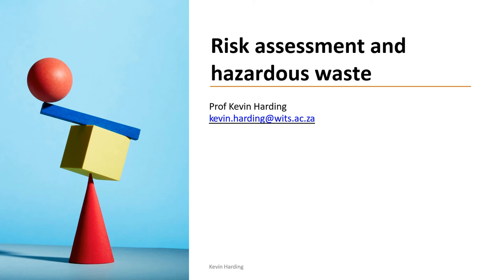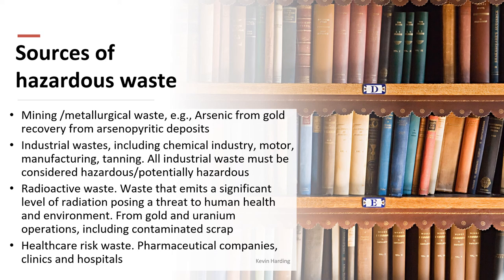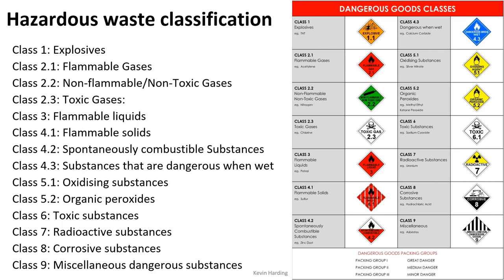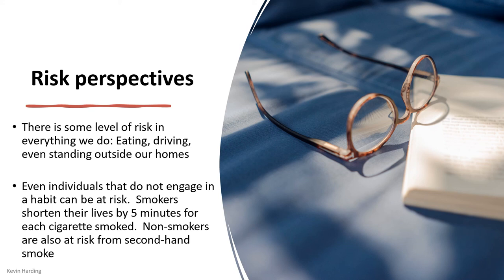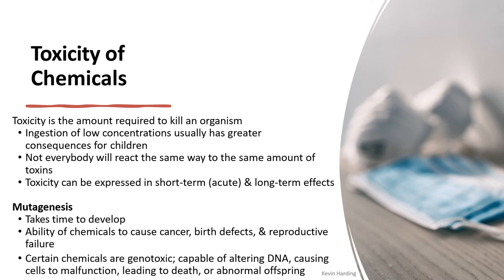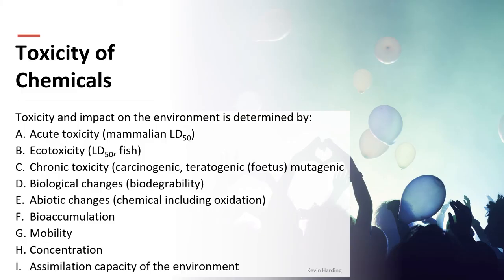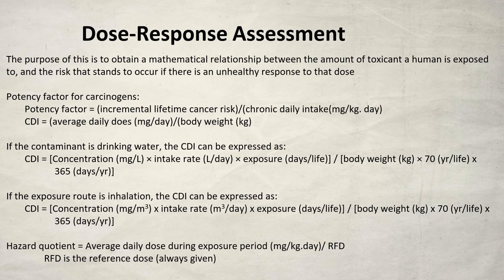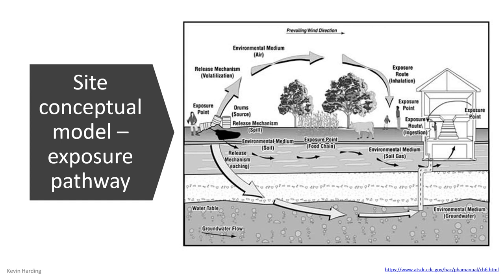Risk Assessment [Full presentation]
Unedited recording of a lecture looking at the basics of risk assessment for environmental engineering.

This video looks at the basics of environmental risk assessment. What is risk, toxic chemicals and LD50?